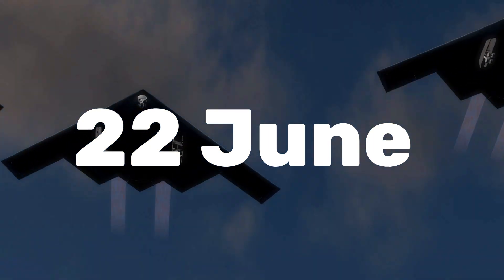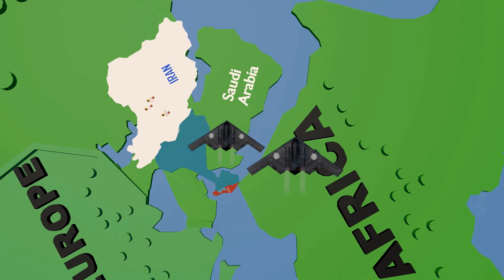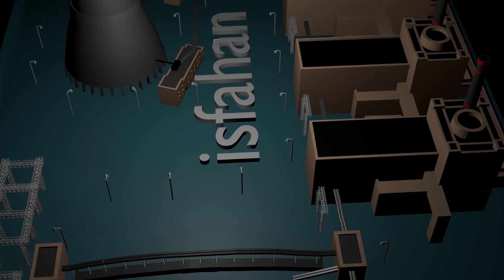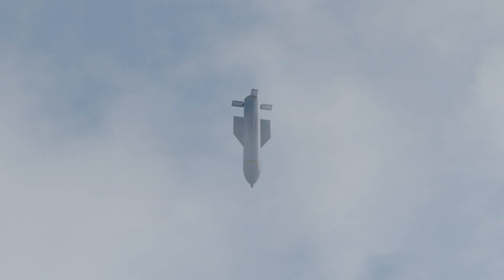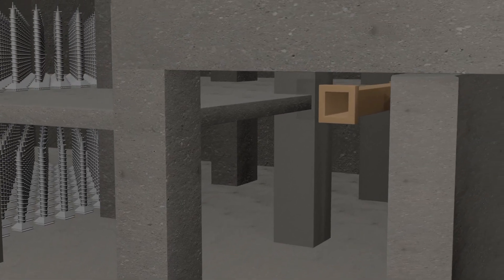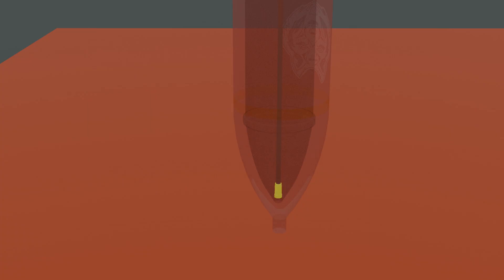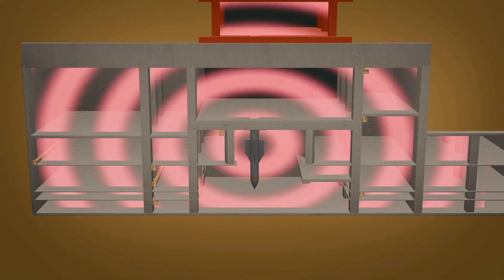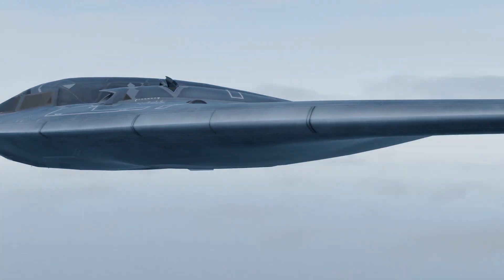How The US Destroyed Iran’s Deep Nuclear Bunkers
on 22nd june at 2:00 am, america launched a covert airstrike on iran's nuclear sites using b2 stealth bombers and gbu-57 bunker buster bombs. this operation targeted iran's deeply buried nuclear facilities—fordo, natanz, and isfahan—with surgical precision.

in this video, we break down the entire mission route, mid-air refuelling over the persian gulf, and the stealth tactics used to bypass russian and chinese surveillance. we explore how the gbu-57 penetrates up to 60 metres underground and the advanced guidance systems—gps and ins—that ensure pinpoint accuracy.

learn about the bomb's ferro-cobalt alloy body, delayed detonation mechanism, and the immense shockwave that causes structural collapse in fortified bunkers. we also compare america's three generations of bunker buster bombs: blu-109, gbu-28, and gbu-57.

this is not just military firepower—it's cutting-edge engineering.

 topics covered:

b2 spirit stealth bomber flight path

gbu-57 penetration mechanics and specs

iran’s nuclear sites: fordo, natanz, isfahan

shockwave generation and delayed detonation

us vs israel bunker buster capabilities

real-time microcontroller-based detonation logic

comparison of blu-109, gbu-28, and gbu-57